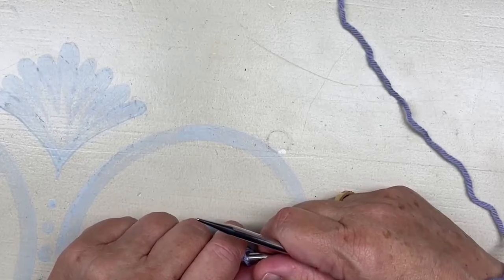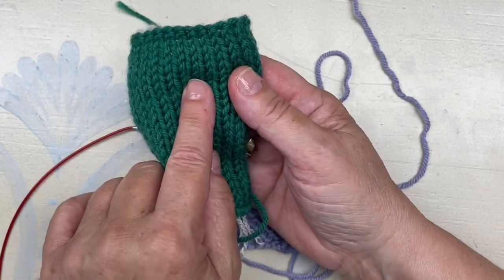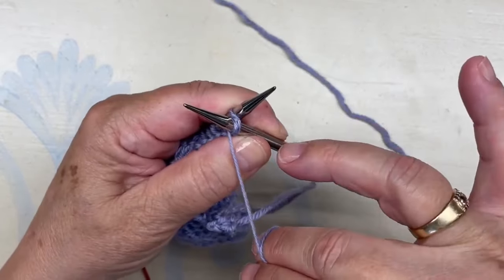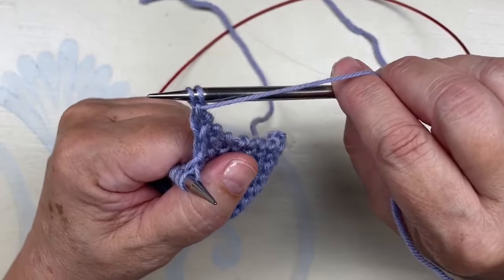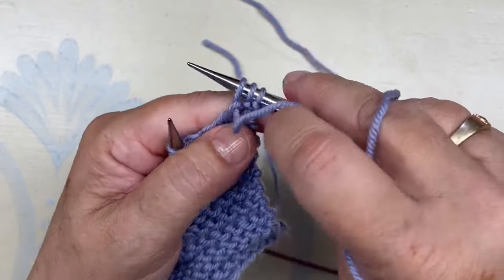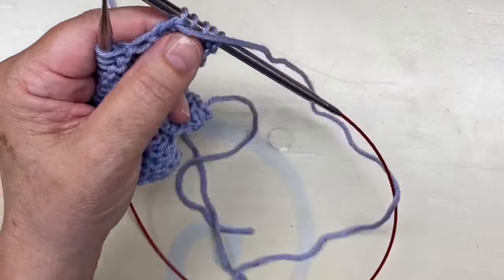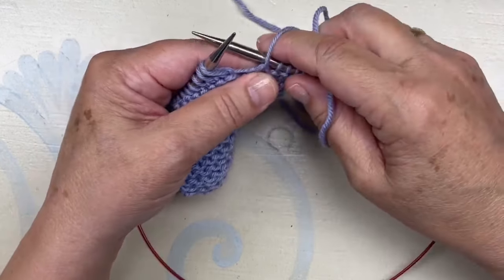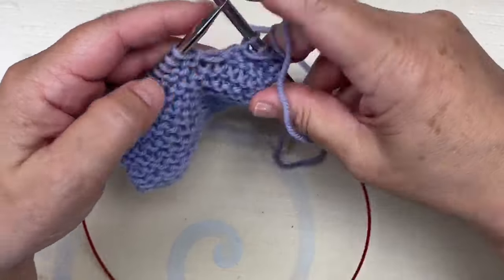Purl Stitch, Wild and Wooly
Purl Stitch, simplified.